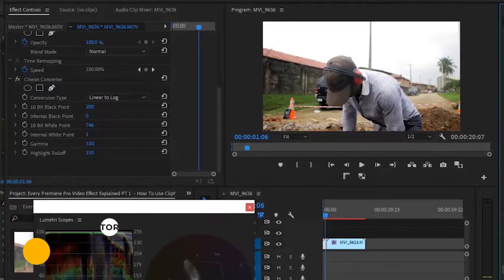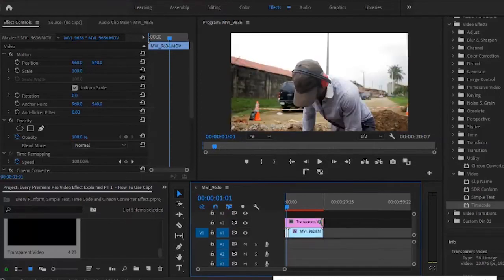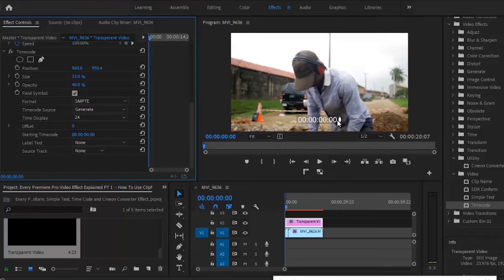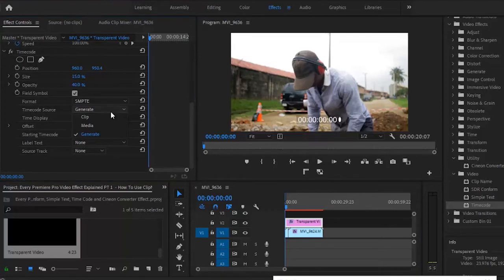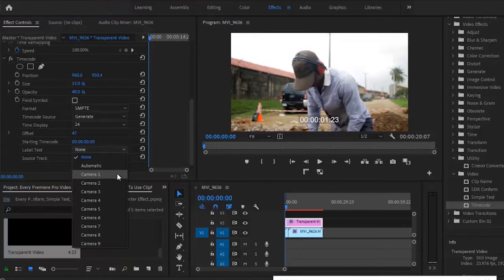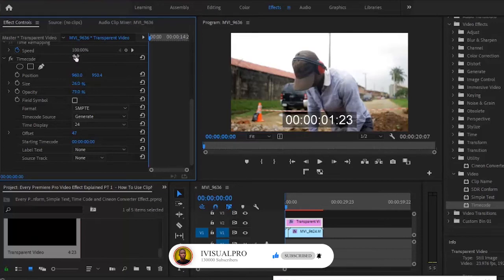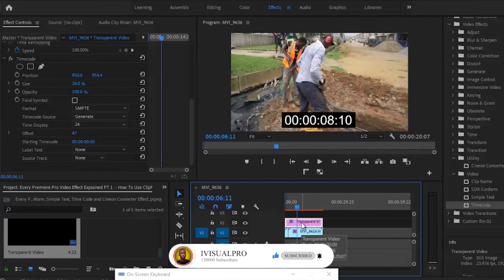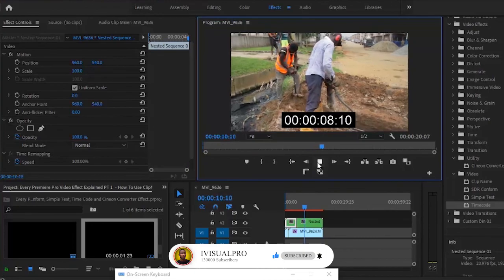How To add timecode in video - Timestamp premiere pro Tutorial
in this timecode premiere tutorial i'll explain what timecode is, and how to add and freeze timecode in Adobe Premiere Pro.

In Premiere Pro, timecode is an on-screen account of how far from the beginning to the end of the sequence or the beginning of the source clip the frame in question is. It can help you quickly identify a shot in your sequence should the need to revisit it arise later on.

timecode premiere pro
change timecode premiere
premiere pro timecode
timecode premiere
premiere change  timecode
premiere  timecode
premiere add  timecode
timecode premiere pro

How to Create a Timecode Burn-In with Premiere Pro
From the Effects panel, you can apply a Timecode effect to your footage. This will display your source timecode over the video; you can nest your entire sequence before doing this if you would like one single continuous run. You can choose whether it's displayed in SMPTE format, frames, or feet and frames, which is useful if you've shot your project on film stock.

This is only one way of creating a timecode burn-in, however. Another way is to wait until you're ready to export the entire project.

In the Export Settings menu, hop over to the Effects tab. Scroll down until you hit the Timecode Overlay option. You can enable it with the checkbox.